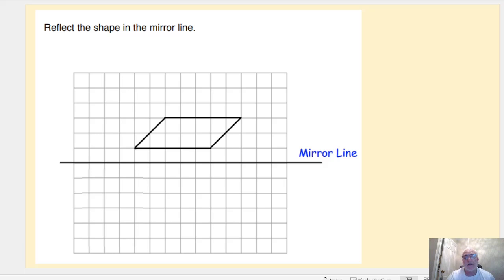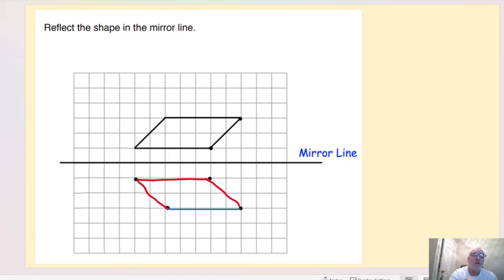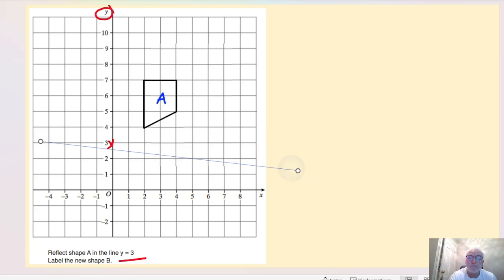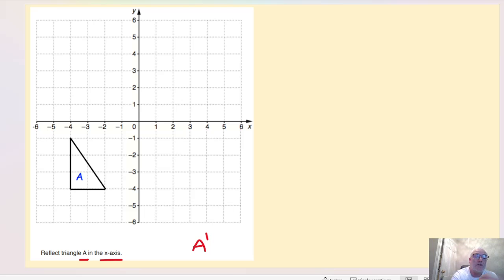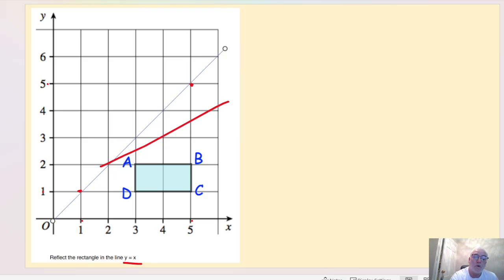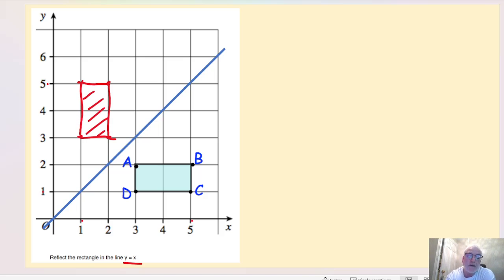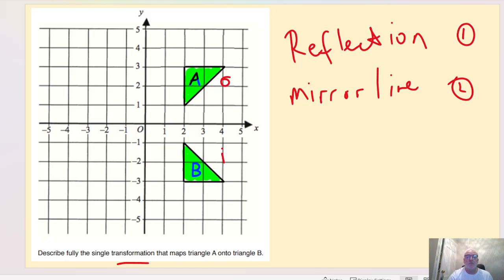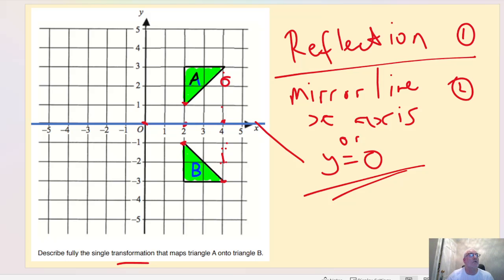Reflections of 2D shapes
How to reflect 2D shapes in GCSE maths questions